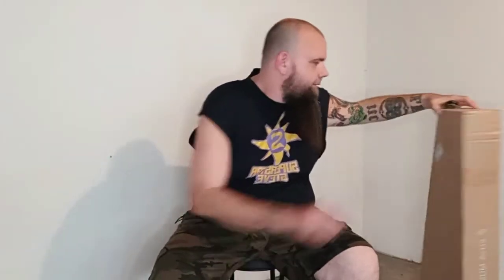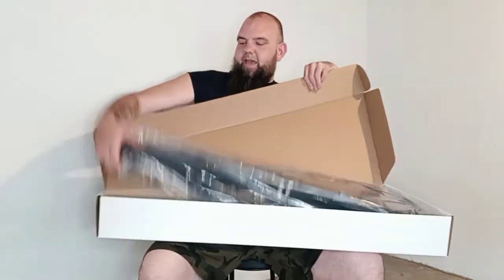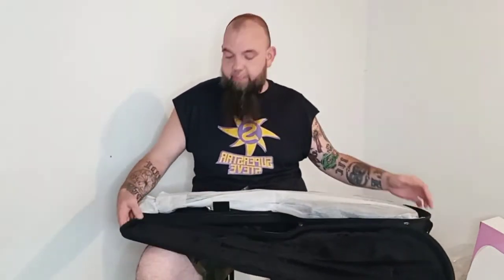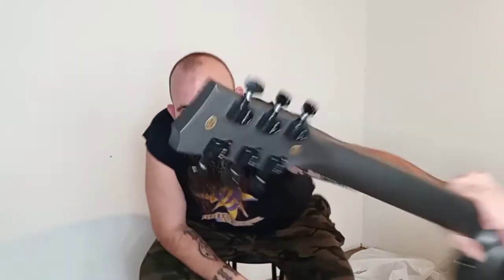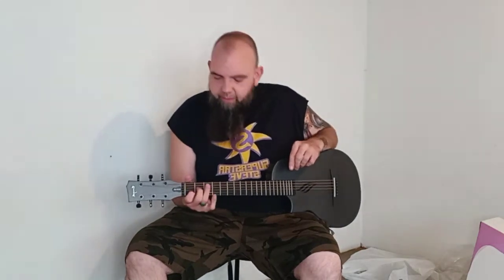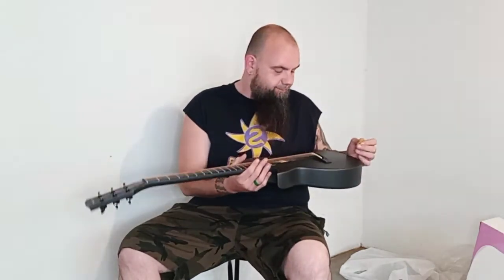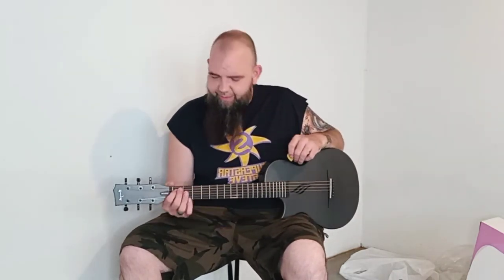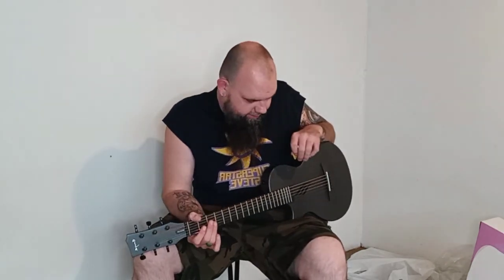Enya Nova Go Carbon Fiber 1/2 Size Guitar - Unboxing, Honest Review, and First Thoughts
I just bought the Enya Nova Go & thought I would do an unboxing and give an unbiased review. After reviewing the video myself I wanted to add that any flubbed notes during my brief demonstration were due to the fact that this was literally the first time I touched this guitar & let's face it, I'm not exactly Hendrix. 🤣 I've gone up & down each string & there is absolutely no fret buzz on this particular guitar. I hope you dig the video.

((THIS IS IN NO WAY A SPONSORED AD OR A PAID ENDORSEMENT.))